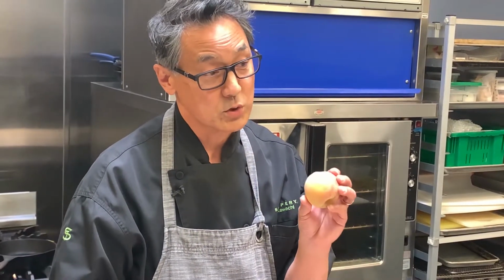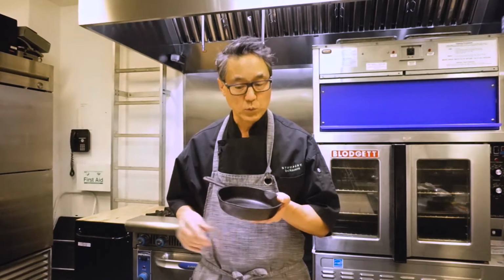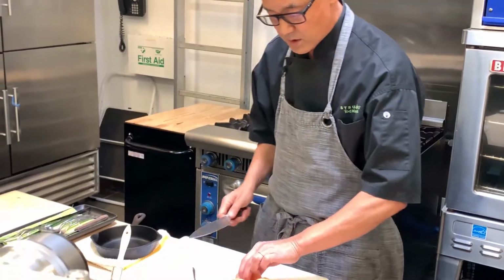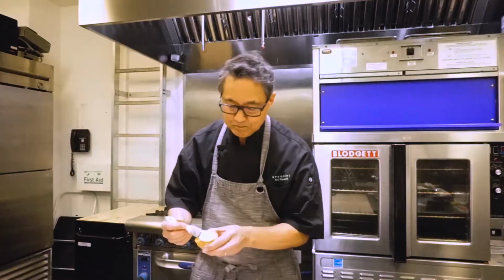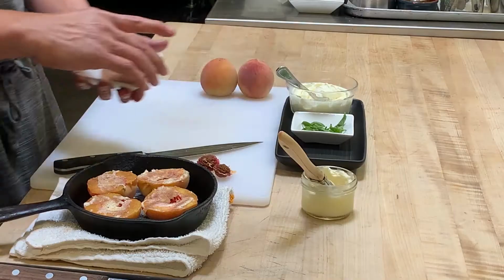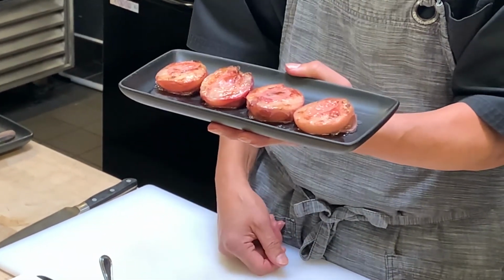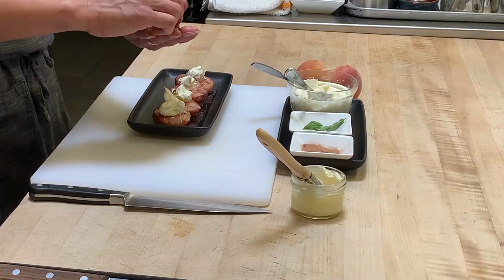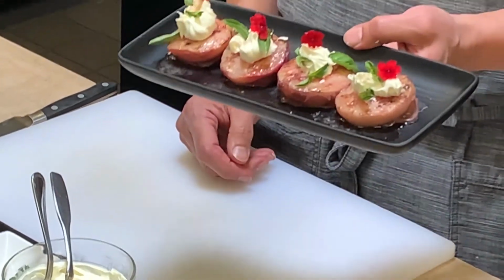Bonus Tracks: Cast-Iron Roasted Dollarhide Peaches with Mascarpone and Garden Basil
Everything is better when cooked in cast iron - especially dessert! St. Supéry Estate Chef Tod Kawachi whips up this simply delectable treat with heirloom peaches from our dollarhide ranch! Roast in cast iron until golden, top with a dollop of mascarpone finish with a fresh basil leaf from the St. Supéry garden, and dig in with a glass of our spectacular Napa Valley Estate Moscato.  Enjoy!

St. Supéry Estate Vineyards and Winery produces 100% estate grown, certified Napa Green wines, focusing on Sauvignon Blanc, Cabernet Sauvignon, and additional red Bordeaux varietals. Located in the renowned Rutherford growing region at the heart of Napa Valley, the winery combines French château tradition with Napa Valley terroir - producing the highest quality estate wines and providing exceptional experiences to all guests.

ST. SUPÉRY ESTATE VINEYARDS & WINERY